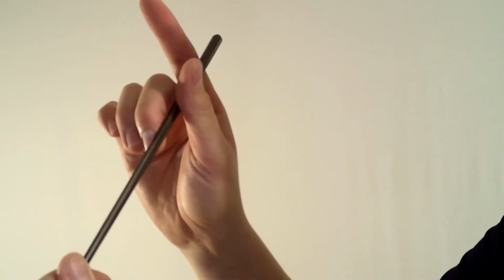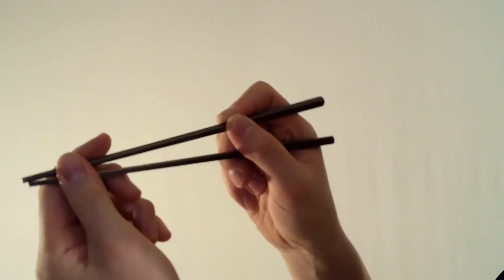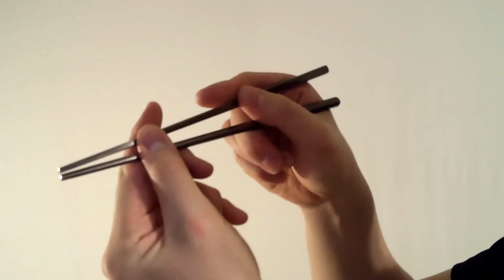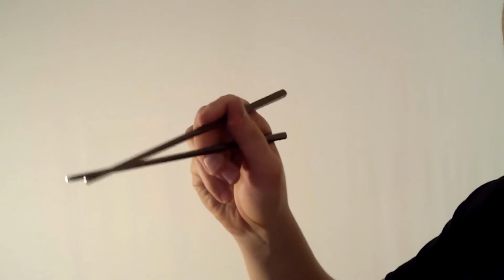How To Use Chopsticks - Culinary - 1MHT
I assume a mirrored version of this will work for left handed people. I am right handed. Again, this is a general guide for chopstick positioning and usage.